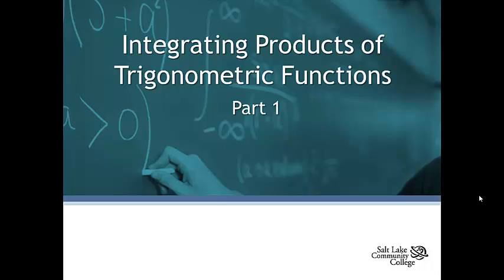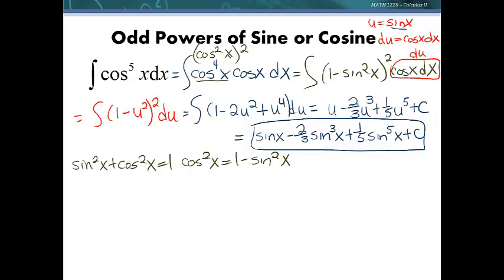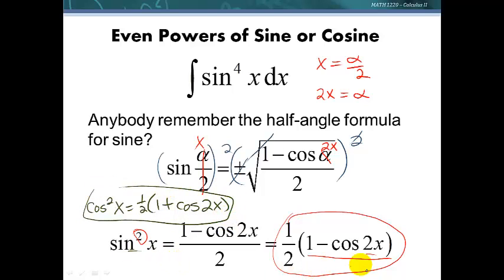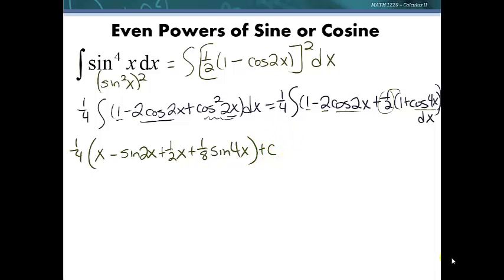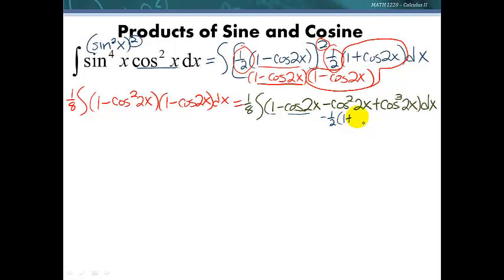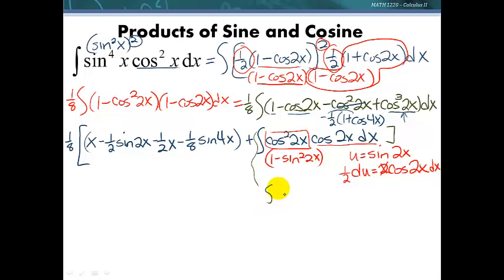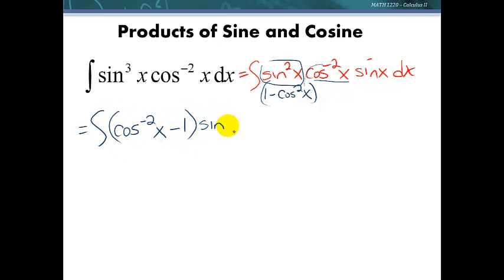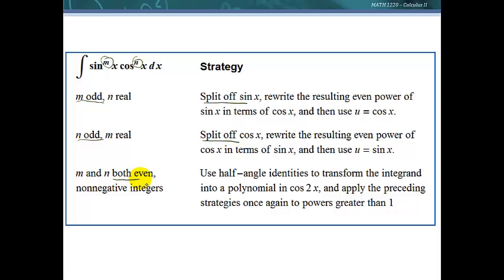Integrating Products of Trig Functions Part 1